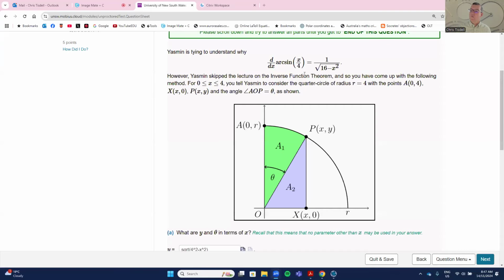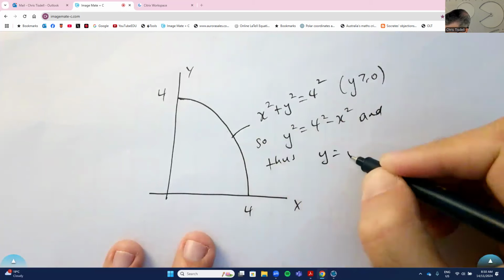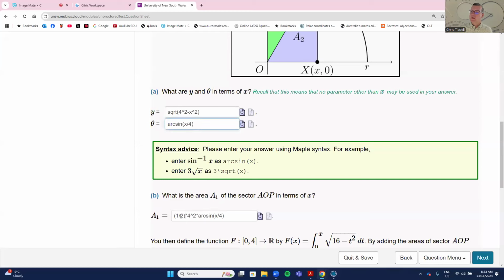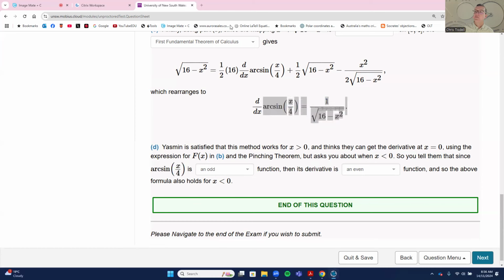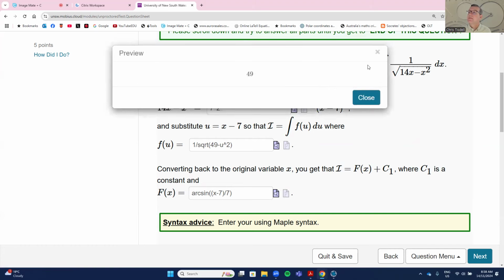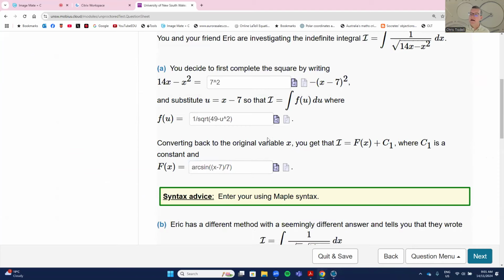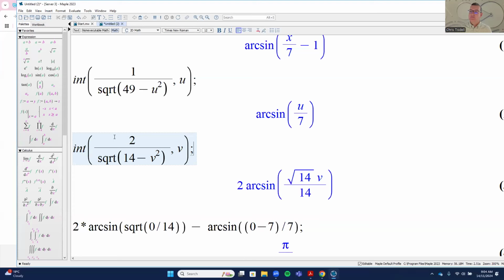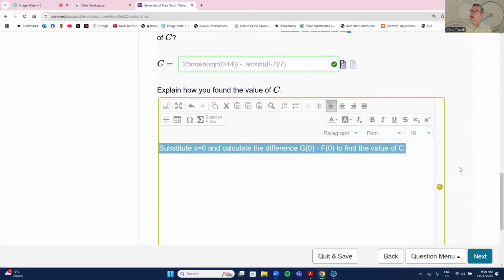Inverse Trig and Inverse Hyperbolic Trig Revision Questions: Calculus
Some examples of how to sovle inverse trig and inverse hyperbolic trig revision questions.  Ideas include integration, fundamental theorem of calculus, area and more!